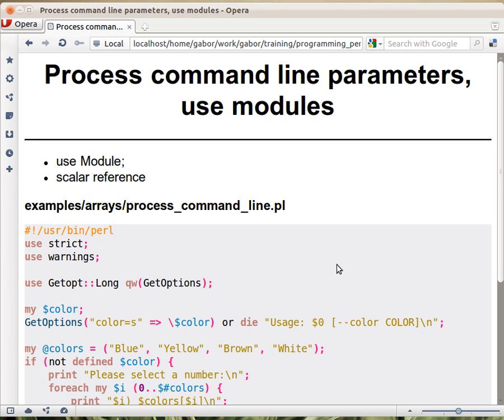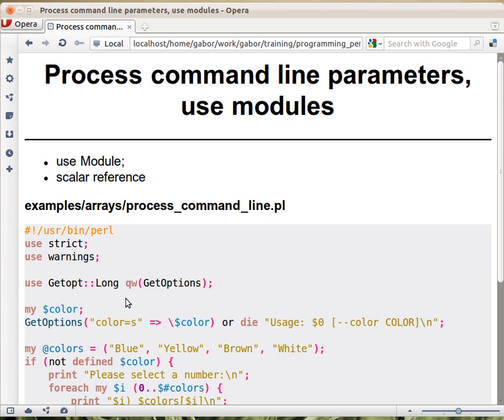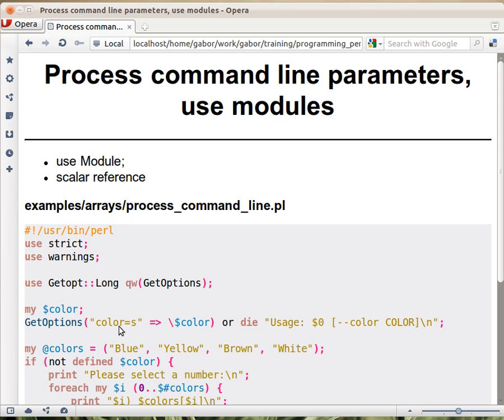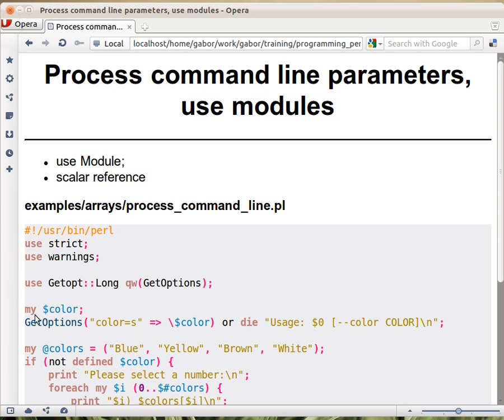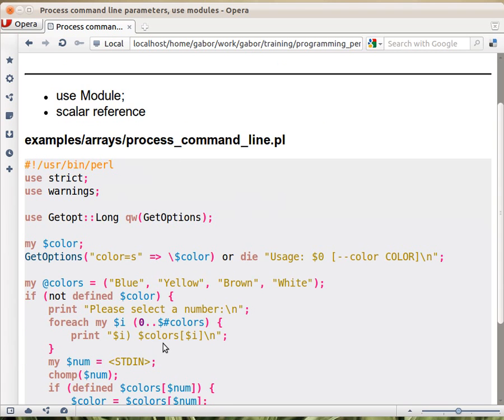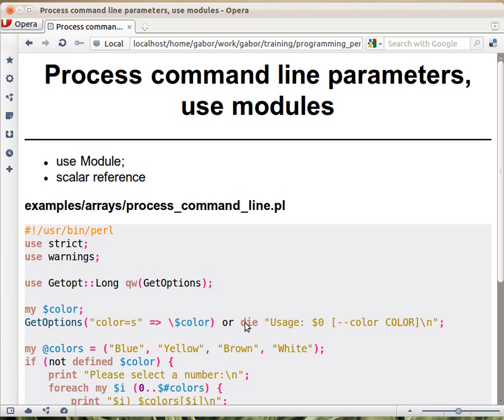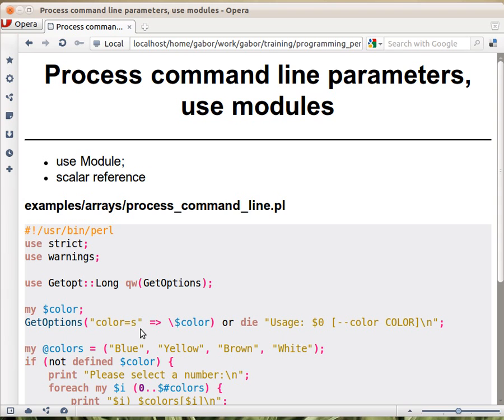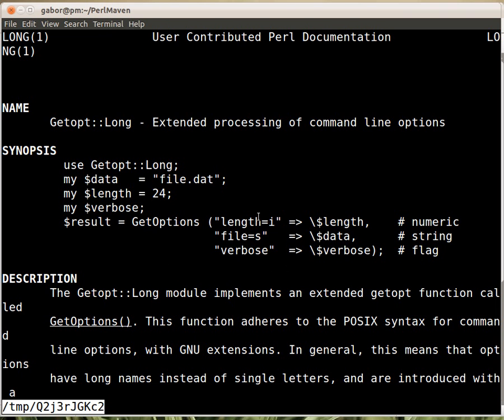Beginner Perl Maven tutorial 4.13 - Process command line using Getopt::Long